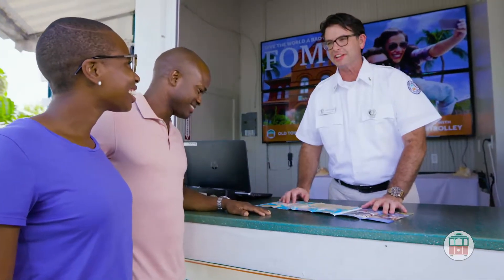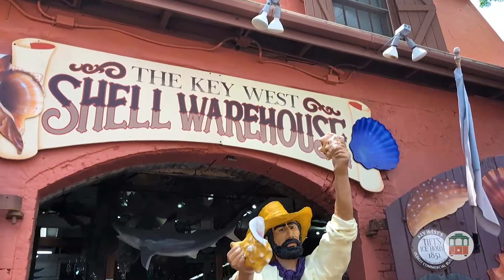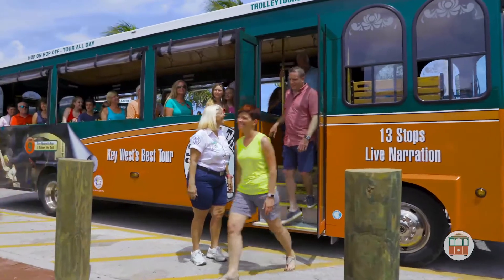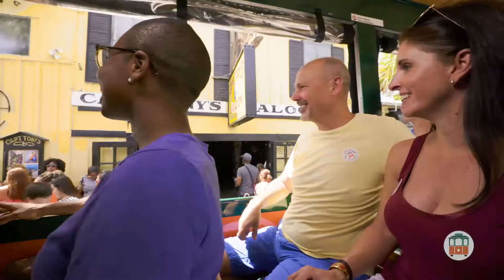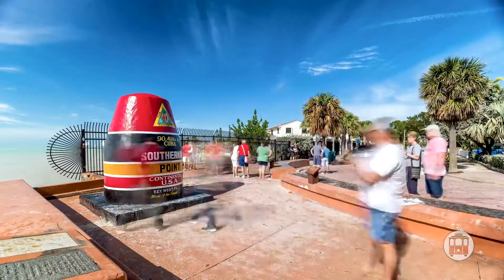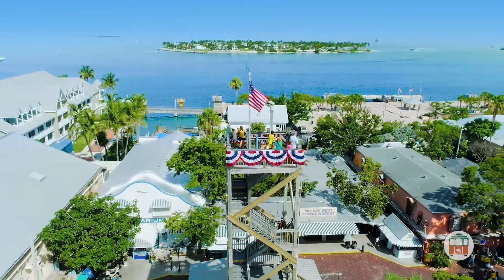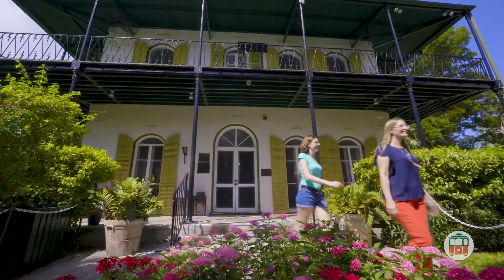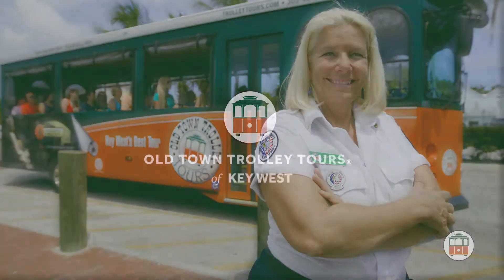Historic Key West Old Town Trolley Hop-On Hop-Off Tour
Allow the expert trolley conductor to navigate the streets as you admire the Victorian mansions and palm trees of this fascinating town. Explore the city at your own pace.

Choose to stay on for the full 90-minute tour, or hop off at the Southernmost Point and browse Mallory Square’s shops and watch the sunset from the waterfront. Stop for a piece of key lime pie or a margarita at Simonton Row and admire Duval Street’s Victorian mansions, famous restaurants, and bars with live music.

Grab a beer, snap a few photos, and explore the Hemingway Home and Museum. The museum, where Ernest Hemingway lived in the 1930s, is now home to many six-toed cats, descendants of Hemingway’s pet. Home to many wonderful cafes, shops, bars, and landmarks, Key West is waiting for you.